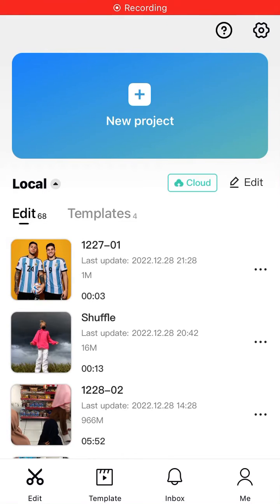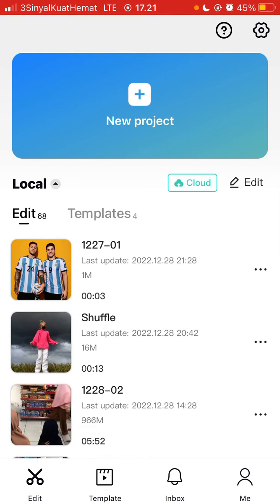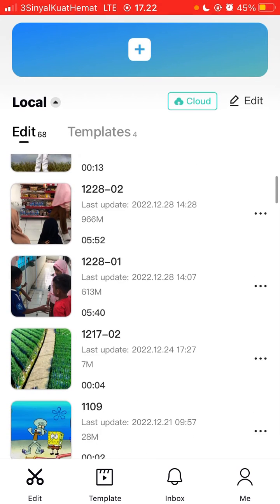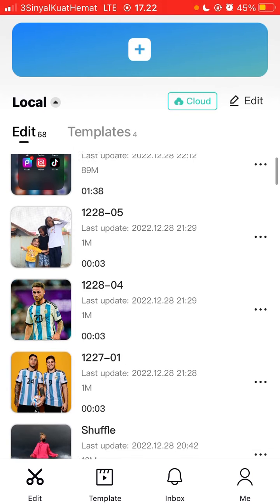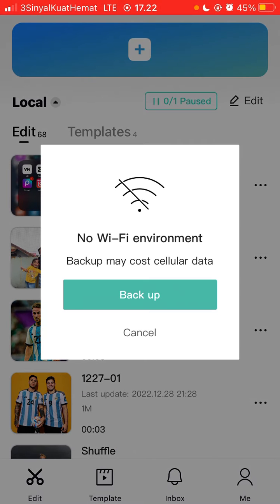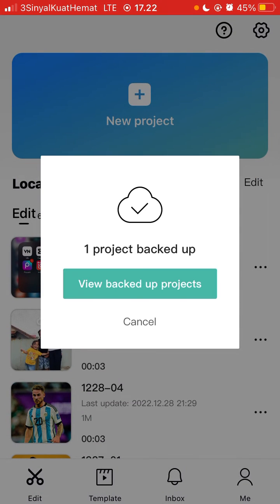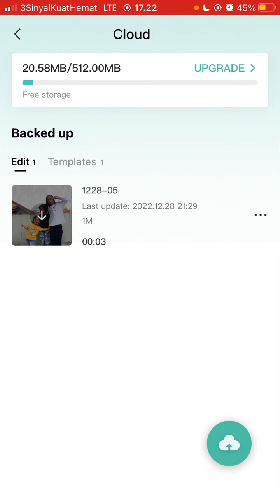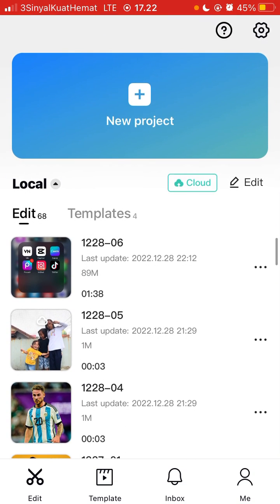How To Backup Your Project In CapCut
This tutorial will show you how you can Backup Your Project In CapCut.